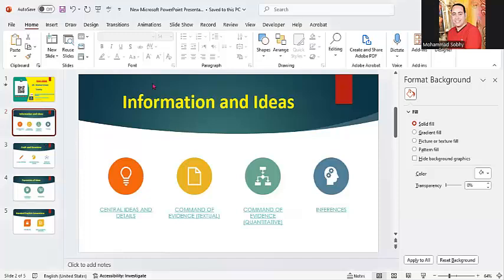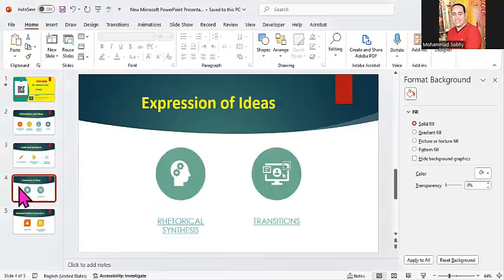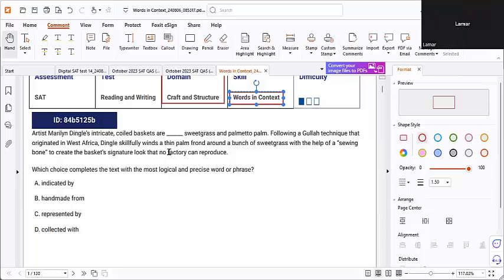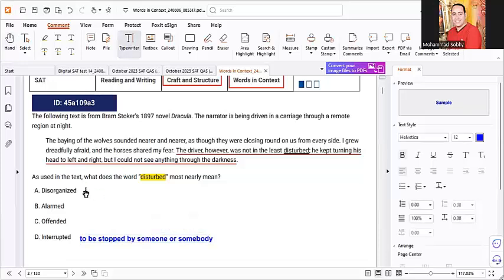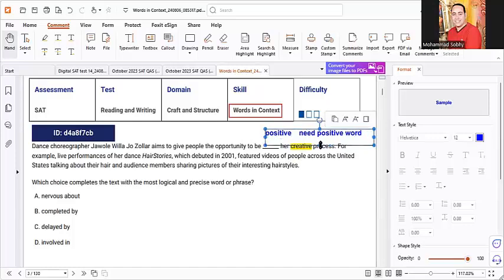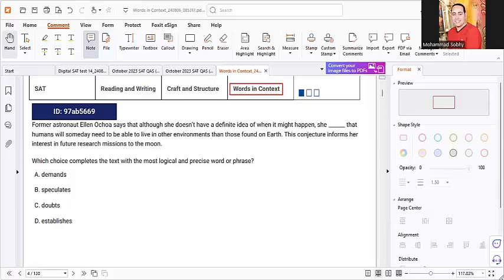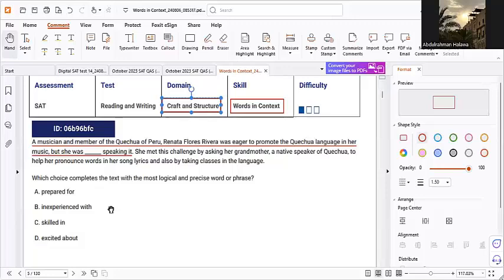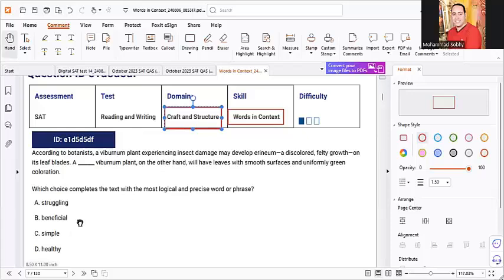DSAT Basic Session Rading